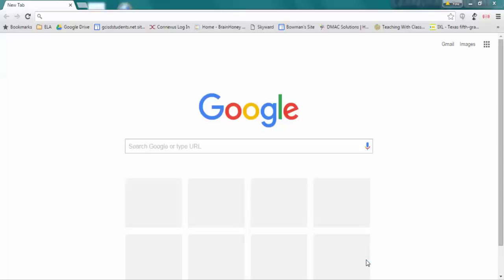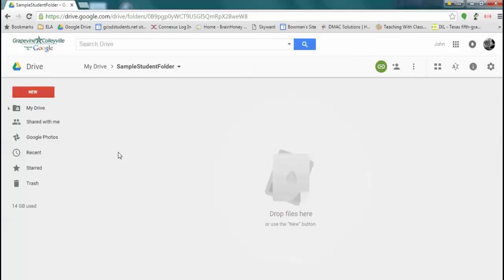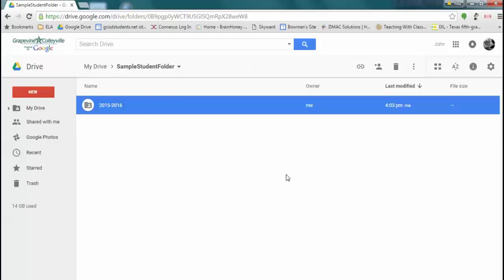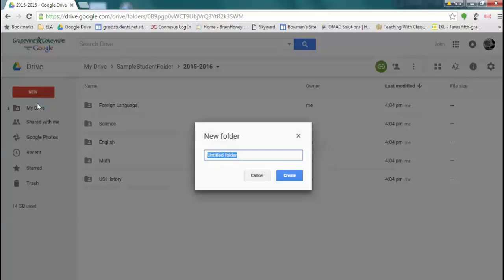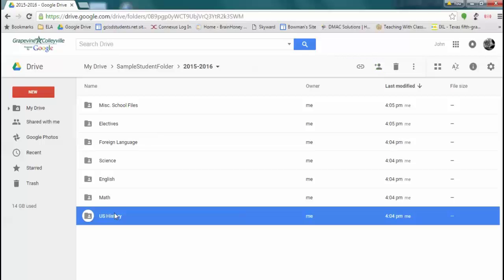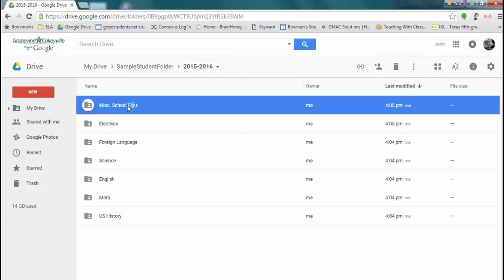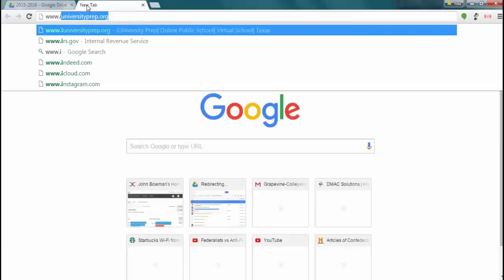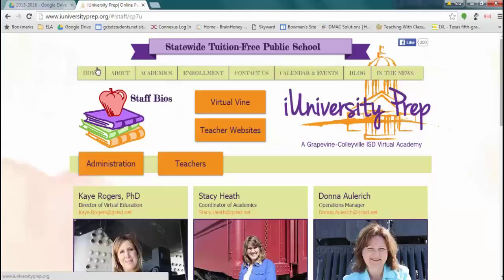Google Drive Setup